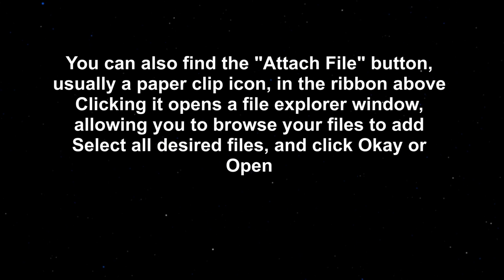How to Attach Files In Outlook Email Body Infosys - KevinHowTo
How to Attach Files In Outlook Email Body Infosys: Attaching files in the body of your Outlook email in Infosys is easy; simply drag the desired files into the body of your email; other methods may include: Clicking "Attach File".

00:00 Intro
00:11 Open a new email
00:21 Drag and drop
00:49 Attach button
01:14 Sending the email